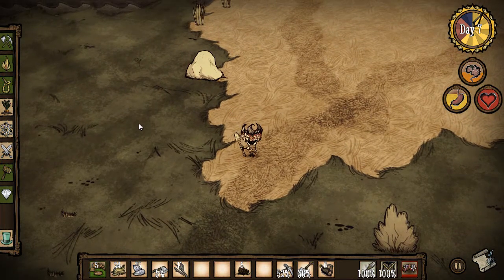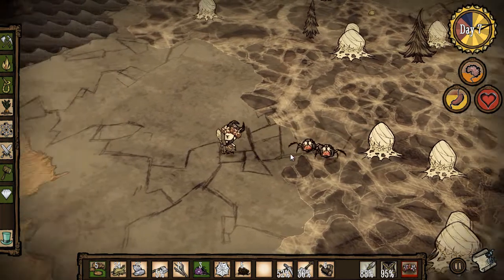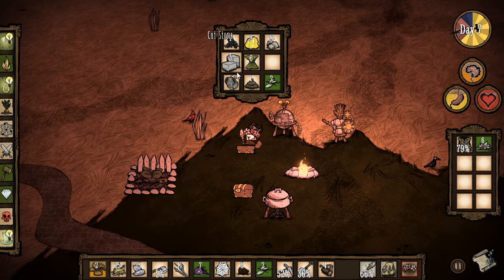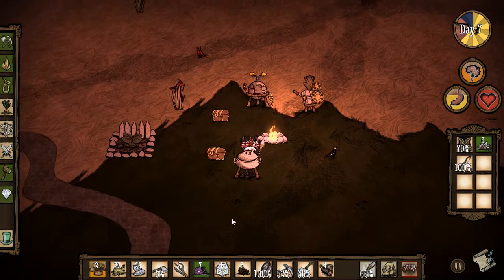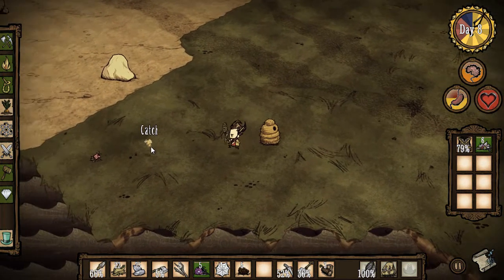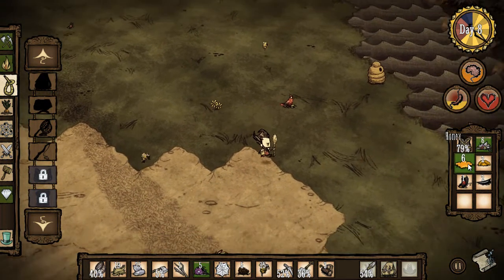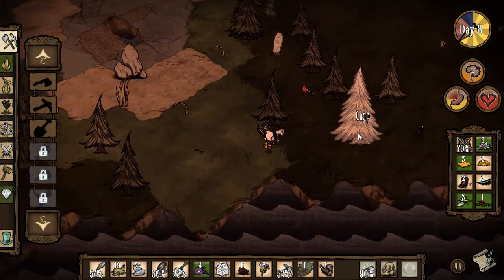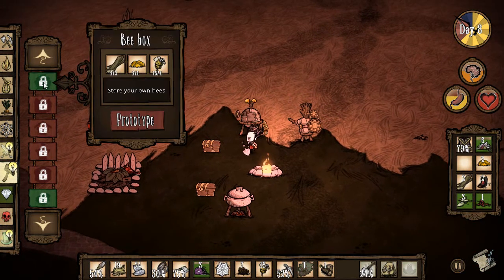Don't Starve ep. 4 days 7-8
this episode we collect silk and bees.